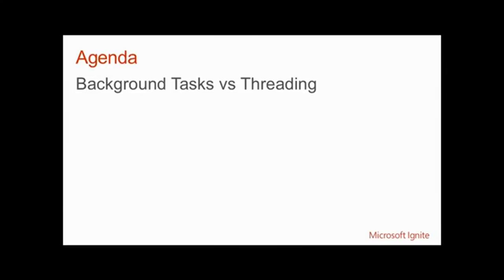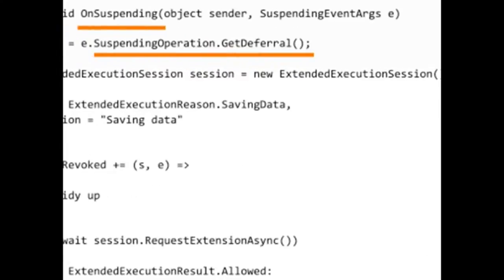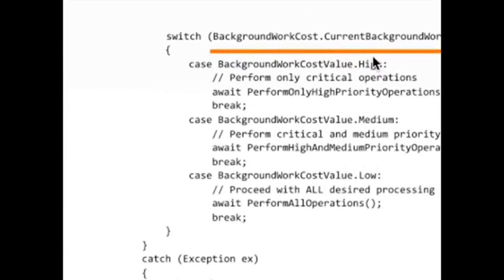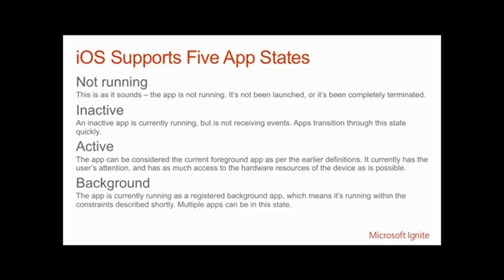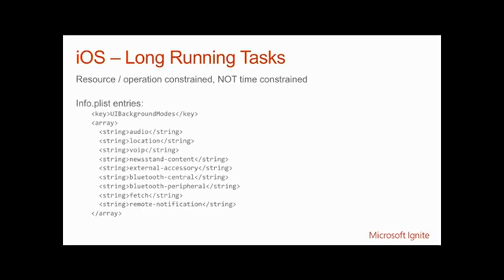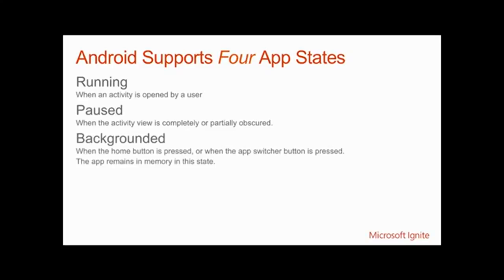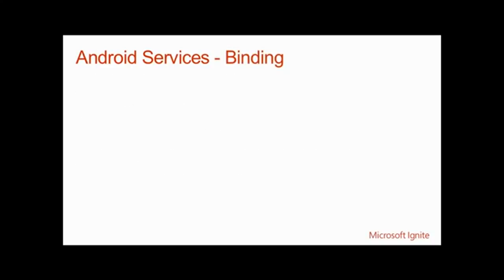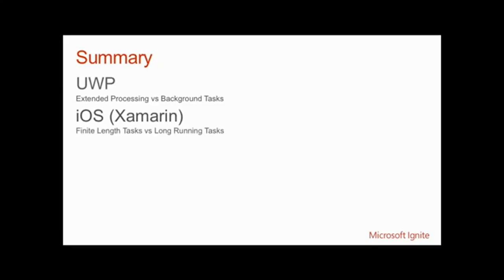Australia 2017 Background Service in UWP and on iOS and Android with Xamarin